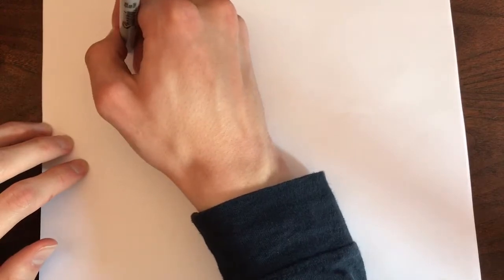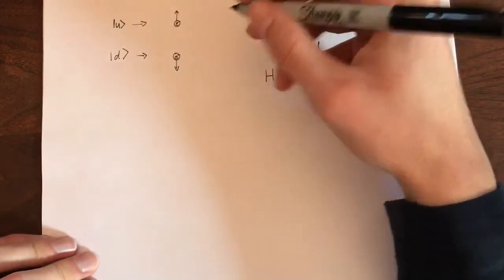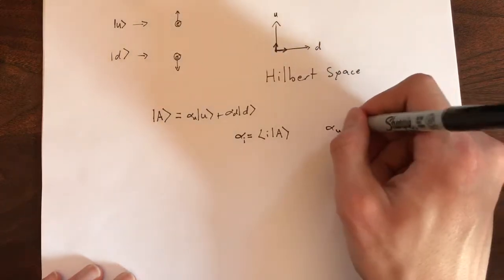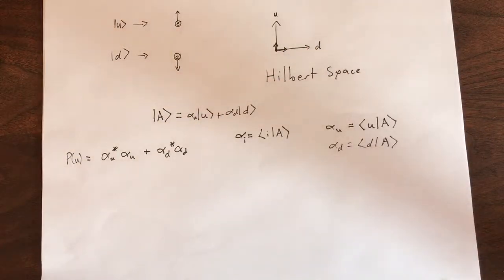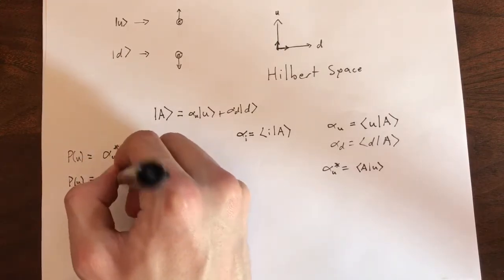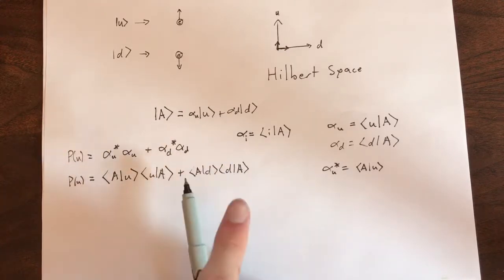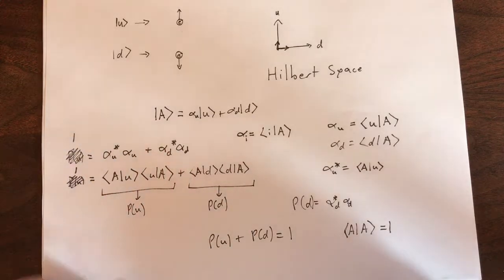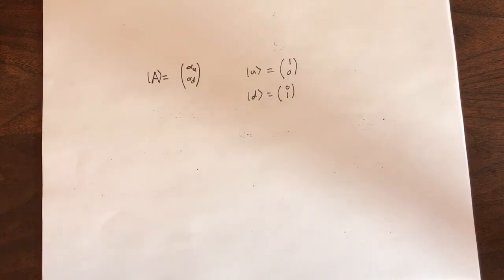How to Calculate Quantum Probabilities | QM3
Third quantum mechanics lecture; about how to calculate spin probabilities.